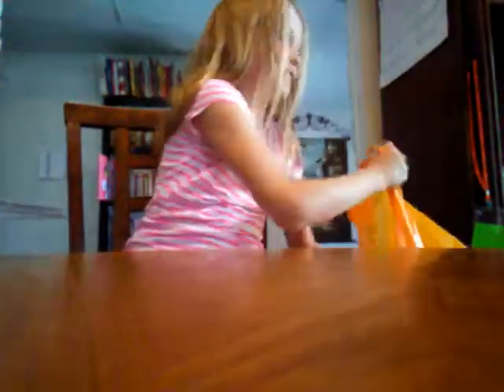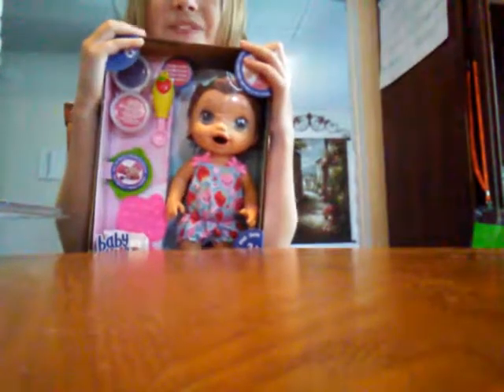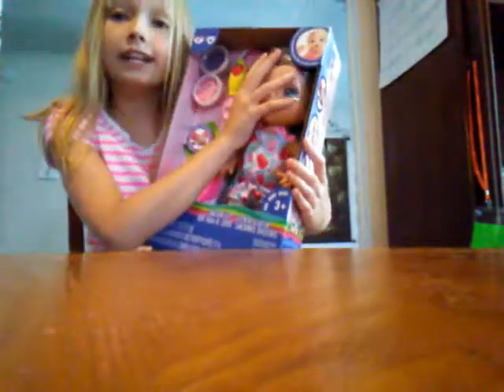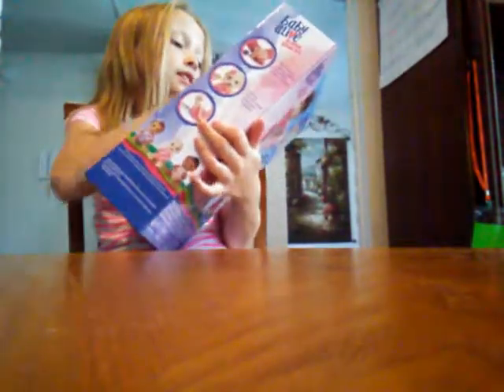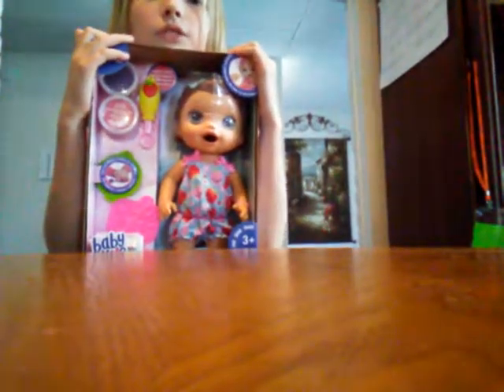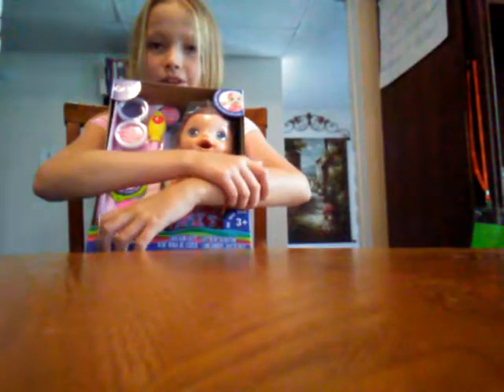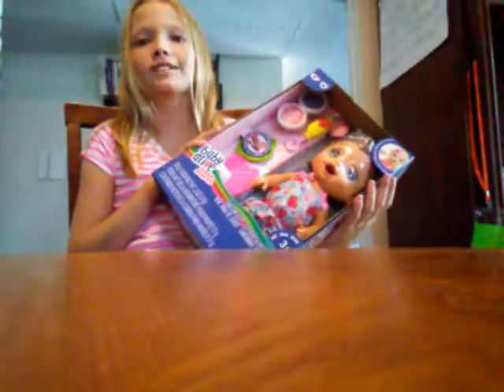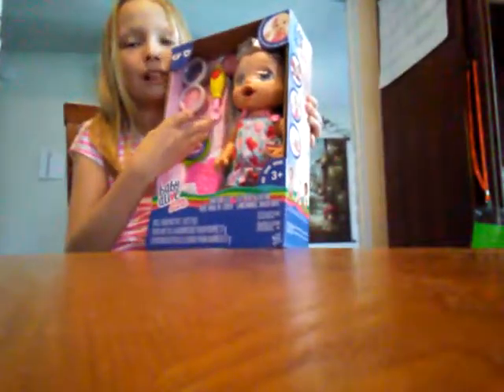Toys R Us Haul!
Hey guys😊! I hope you enjoyed another video by me! See you later😂!